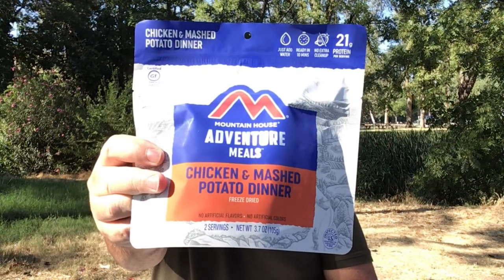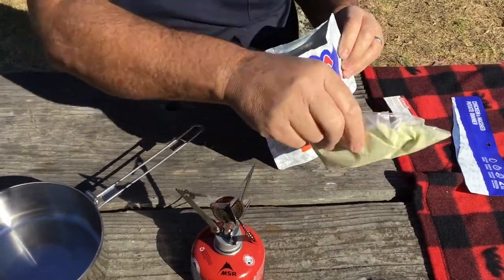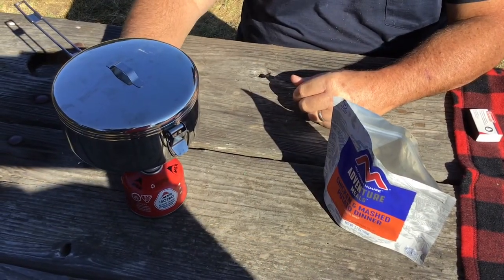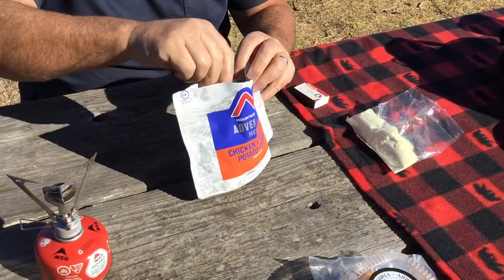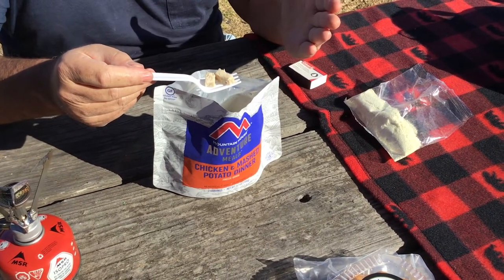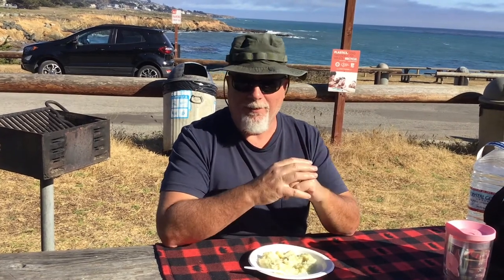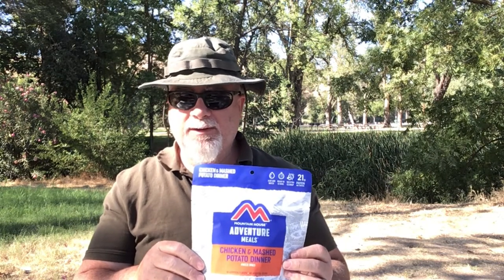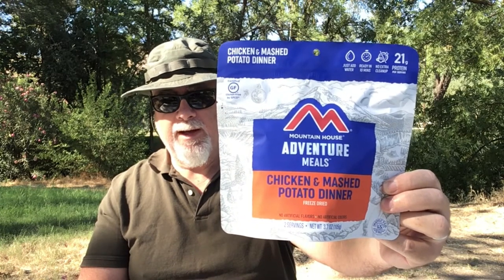Mt. House (New version) Chicken and Mashed Potato meal review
Mountain house changed this old classic. We review the new version and tell you what we think.